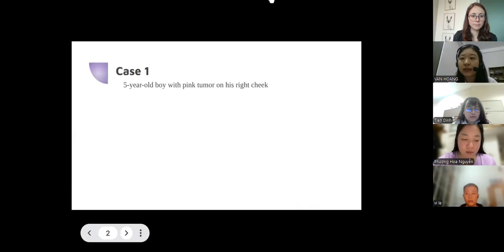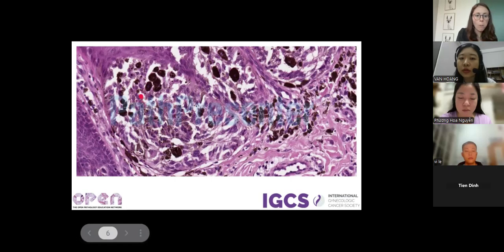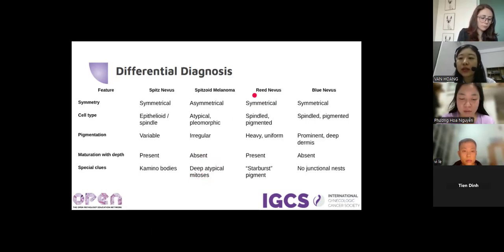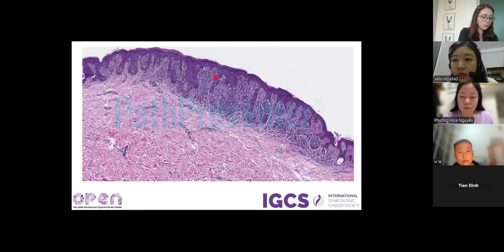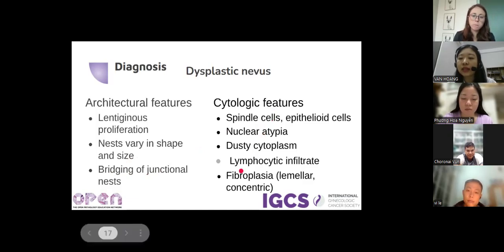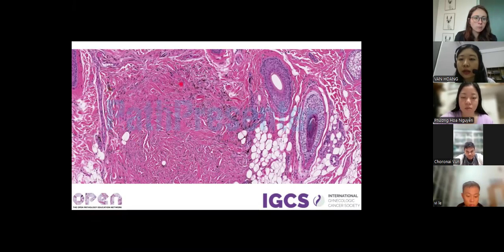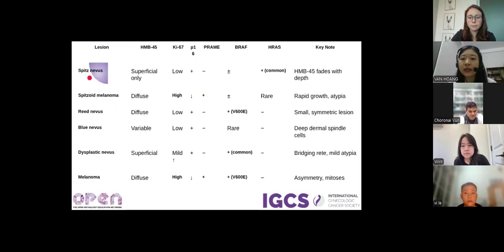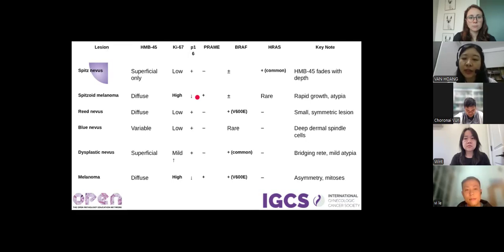OPEN Mentoring Session- Derm 1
For more information about OPEN, please see open-pathology.org. All courses are free, but require enrollment. Noted subject experts have prepared each module with the goal of lowering barriers to quality pathology education and improving patient access to diagnostic pathology worldwide.